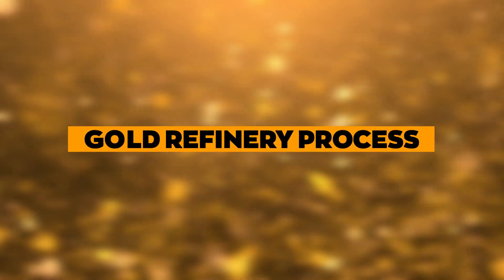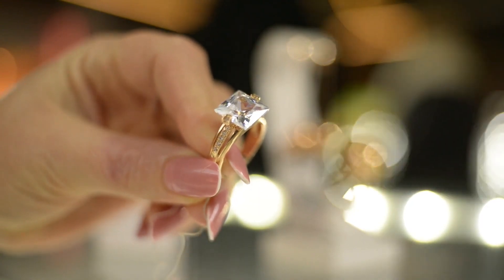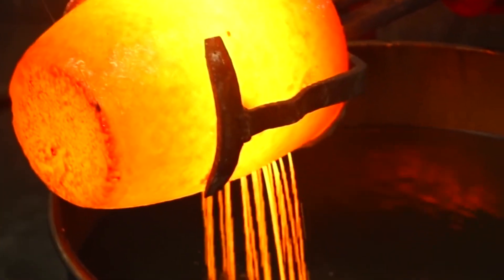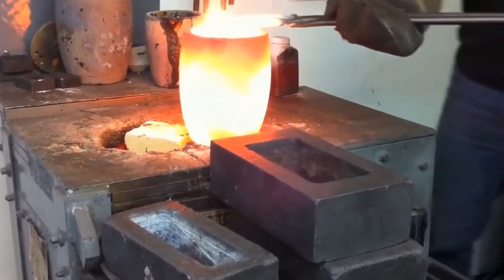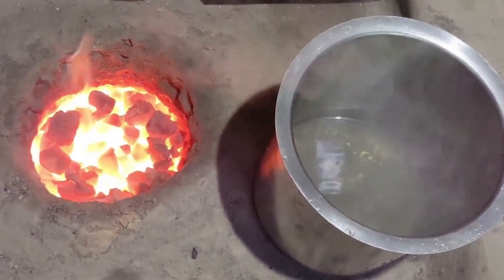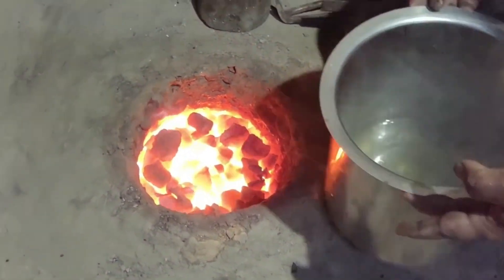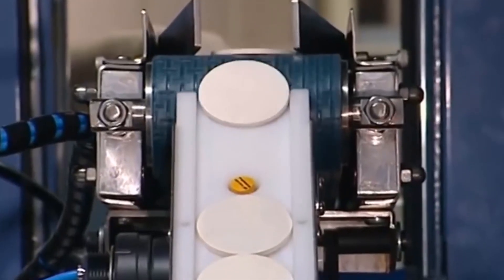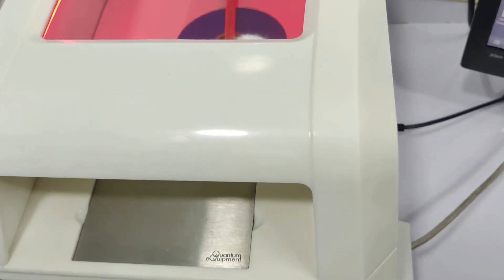Gold Refinery Complete Process Explained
Gold Refinery Complete Process Explained It might surprise you to know that gold jewelry isn’t all pure gold. Because of this, a refiner must assess the material to calculate what percentage pure gold it is. Sometimes you want to make some extra money to refine your own gold or you may be a jeweler who wants to refine gold. There are multiple ways to refine gold on a small scale as long as you take appropriate safety measures. Have you ever wondered what happens to your jewelry after you sell it? Certainly, you get paid in most cash-for-gold operations, but what happens to the gold itself? What is it good for and why are people willing to pay for it in the first place? In this video we will show you to step by step the refinery gold method and how they pure it. Stick with us till the end of the video to get to know the whole procedure. Without any further due let's get into it. Before getting into the procedure, we want you to take proper safety measures, wear protective clothing that includes gloves, protective eyewear's, a mask, a long-sleeved shirt and long pants. Take gold alloys or jewelry of different gold quality than weigh it on a weighing balance. Add pure silver twice the weight of the gold alloy. Start by reducing the size of the gold into smaller melt gold will help in the process of aquaria regia to make gold into the solution more quickly Now ready to melt everything together in the crucible Carefully, put the crucible onto the furnace the temperature in the furnace reaches up to 1400 degree Celsius. Wait till it gets melted. Start the furnace fan so it will get melt in a short time Put the melted gold alloy in the chlorine water and make it as thin as possible. The process gives 99% concentration of gold. To reach purity the gold is refined further into the “cornflakes” It is than washed with a chemical called aqua regia which turned it into liquid and then dried it into sand. You know gold sand is the purest form of gold you can get. Then add nitric acid in the gold alloy steel container to start the chemical reaction. Be careful guys it's no joke. Pour out the melted gold particles into the chlorine water. To remove the acid contamination from gold particles wash it more than 10 times with water After this put the washed gold particles in a crucible again wash it and pour out the water. Again, put the crucible onto furnace to melt the gold particles. Now take out the crucible very carefully and cast it. You can cast it into the stripe that is one method we called minted. You make stripe of gold and then cut it into different shapes. You can cut it into the shape of bar, coin anything you want in different sizes. The other method you can do is called Moulding you out the melted gold grains into any Mould and pass it through the machine twice and then u open the lid you have your desired molded shape. It can be little casted bar or coin. And look that’s how to extract the 24k gold successfully from alloy. Now again weigh it on weighing balance. Let's test the purity of a gold in a gold testing machine. You can clearly see the result its pure Gold.